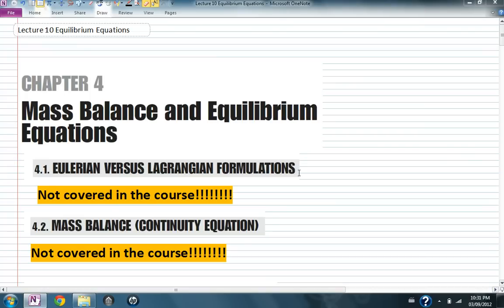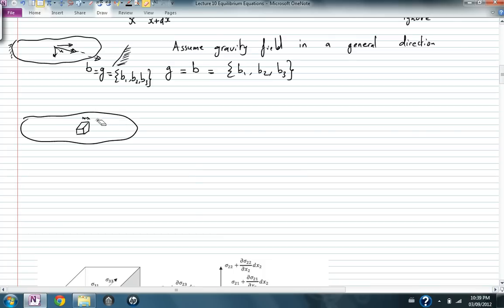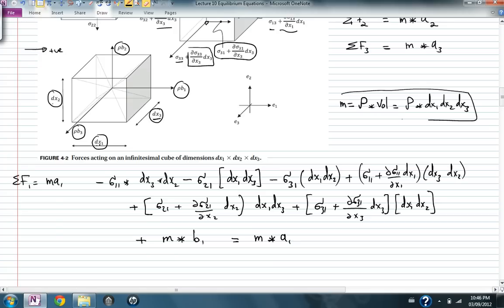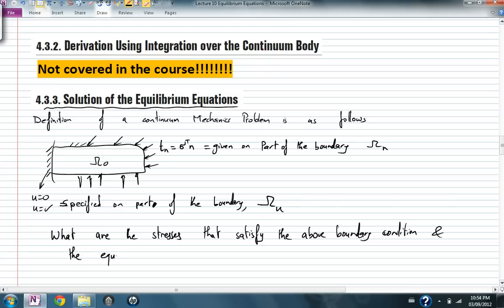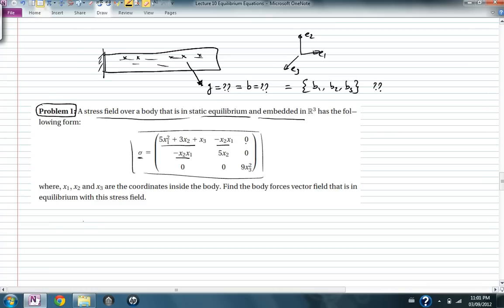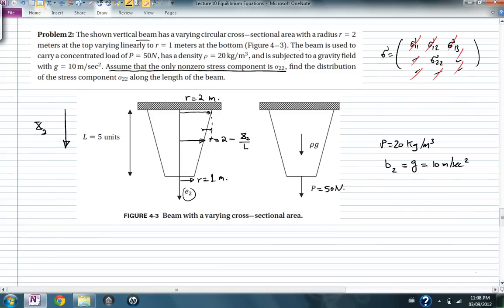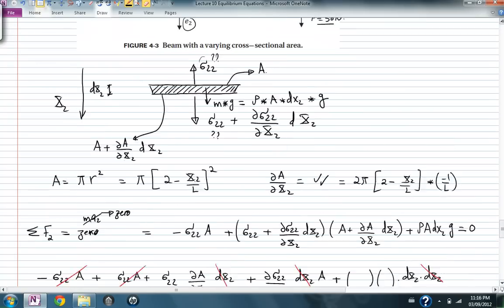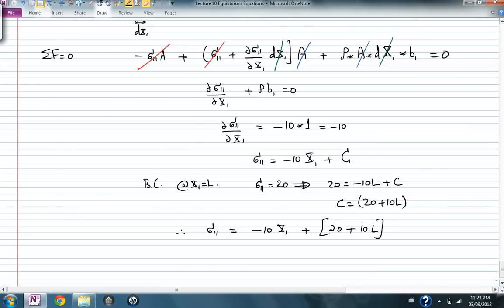Lecture 10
In this lecture, I introduce the three differential equations of equilibrium in terms of the Cauchy stress components. Then, I discuss the difficulties associated with solving them. Finally, I present three examples of the direct application of those equations.